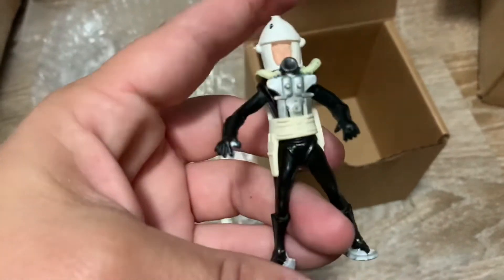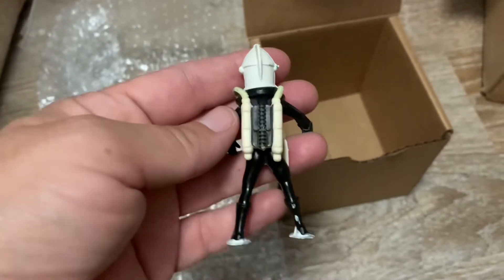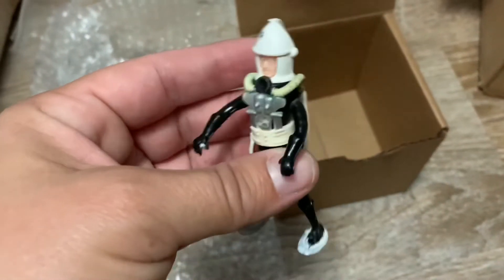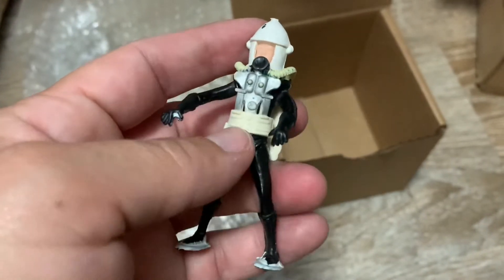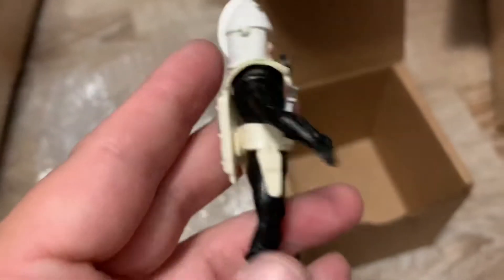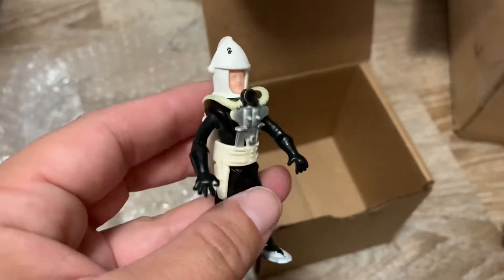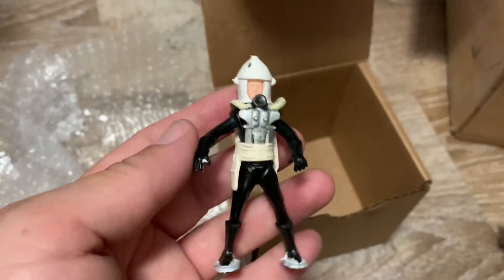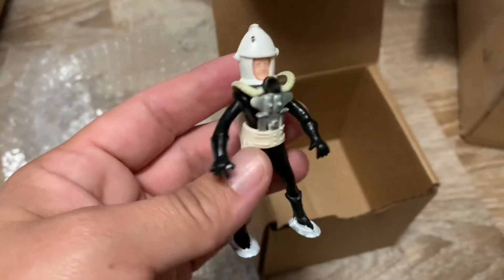Selling movie props